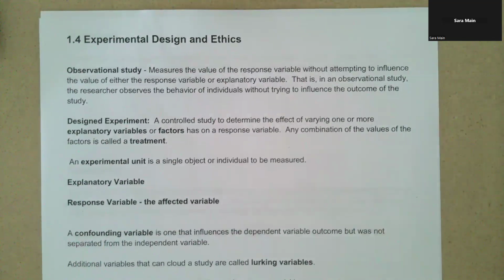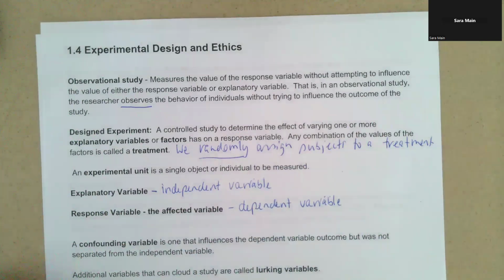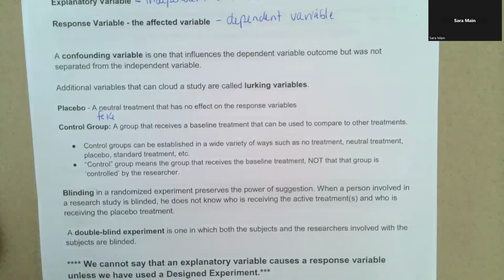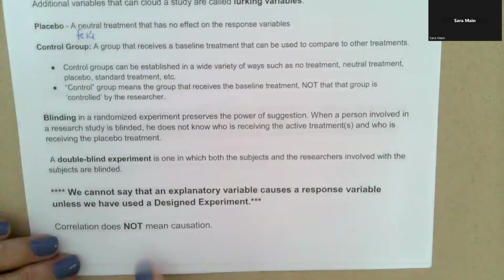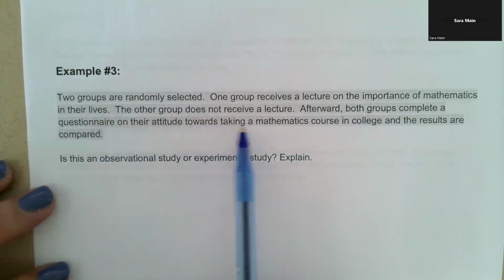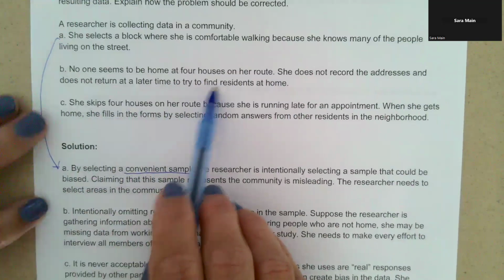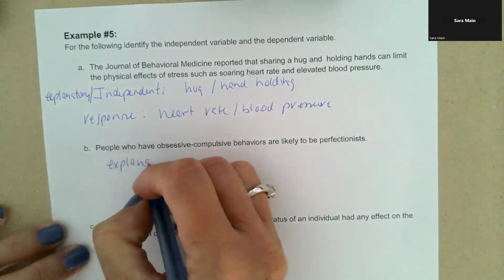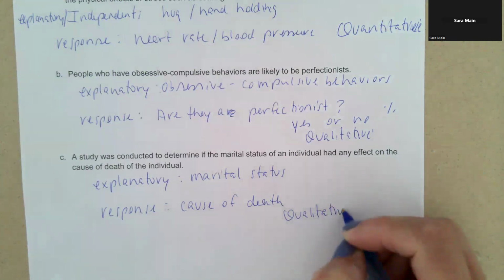math 201 B L 1 4